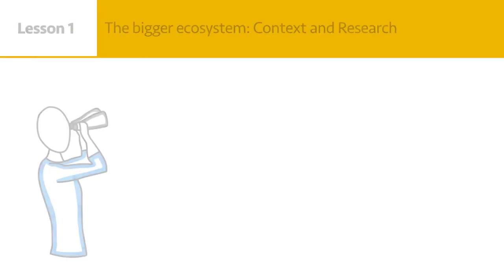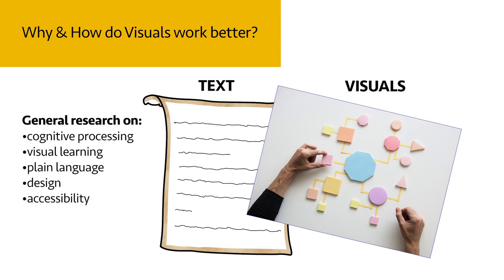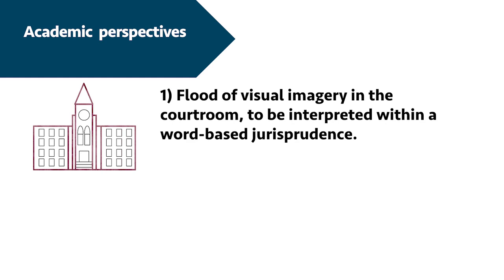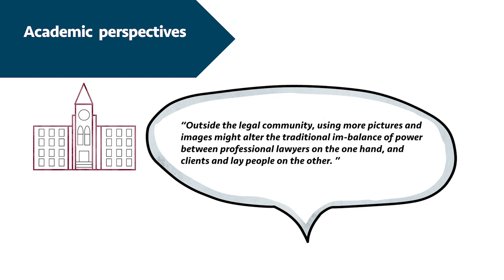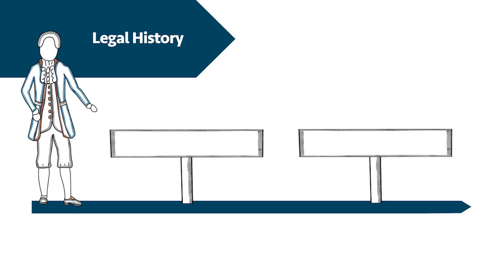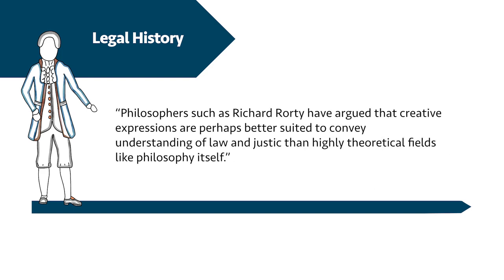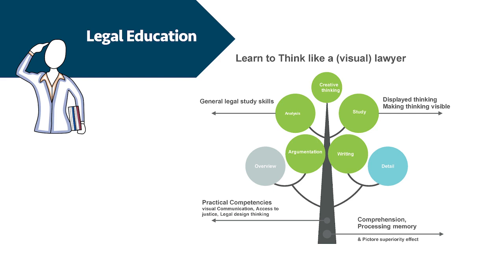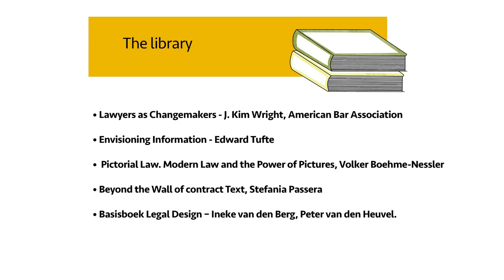Information Design for Legal Professionals - Advanced Course - Lesson 1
Lesson 1: Perspectives From Legal Scholars